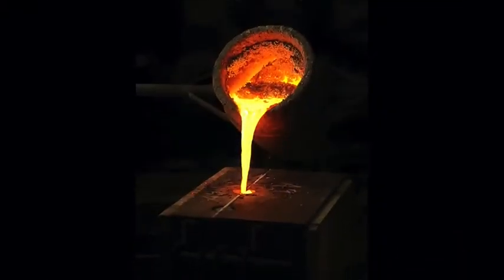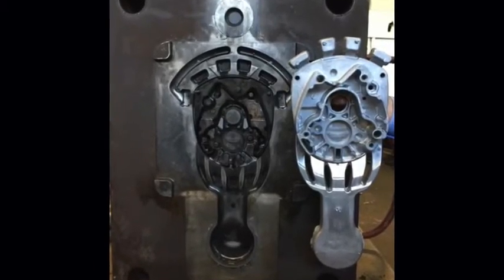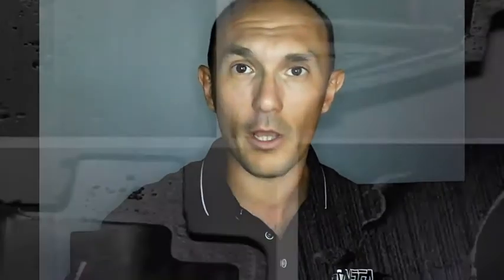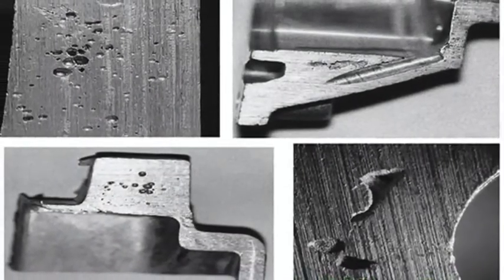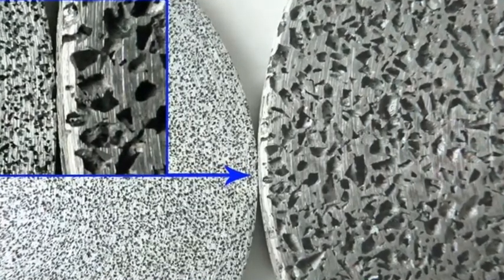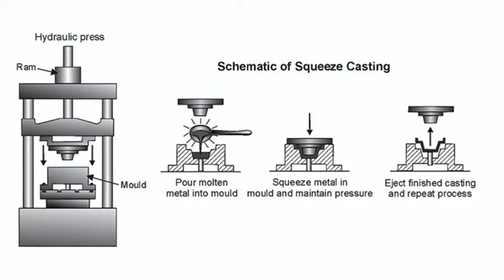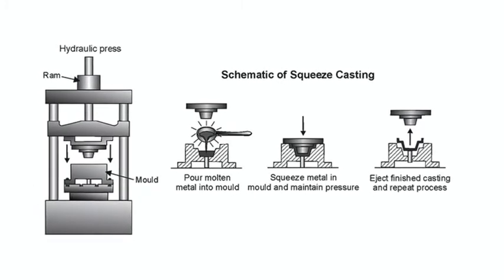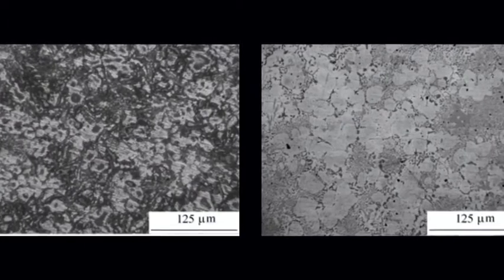What is Squeeze Casting?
@alessandro formenti